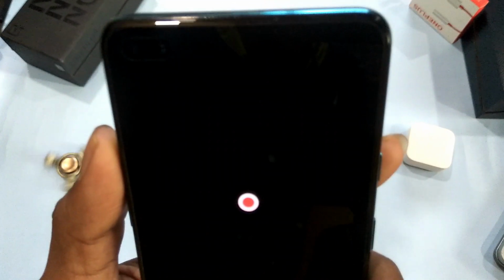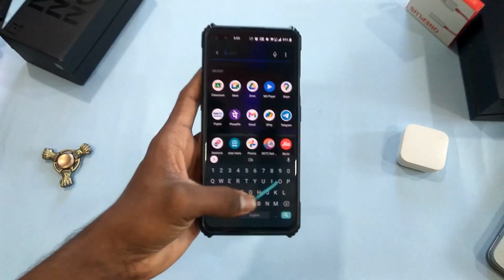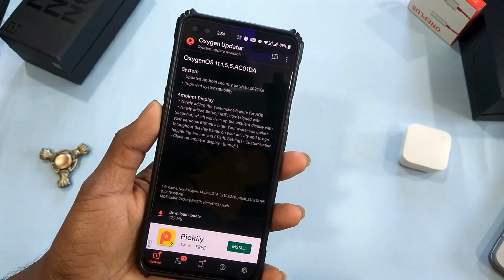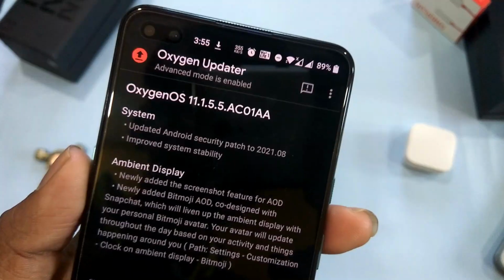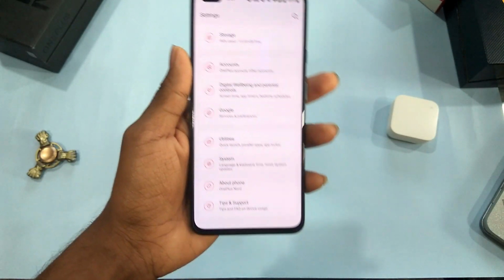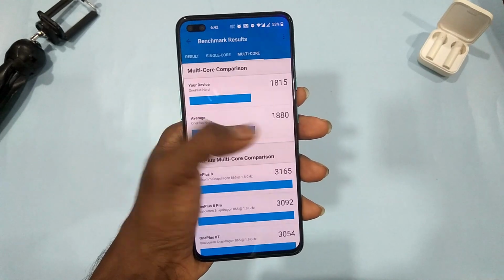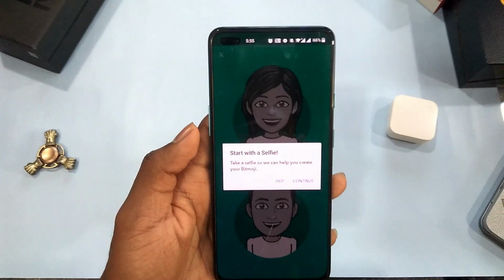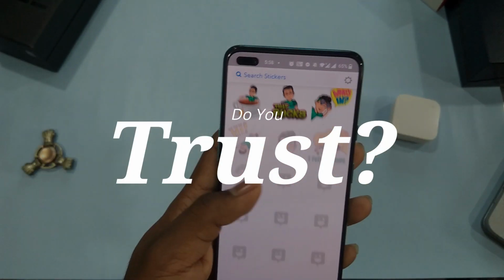Oxygen OS 11.1.5.5 Update for OnePlus Nord - Bitmoji, FPS Meter & Initial Impressions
Hello guys, I am Diwakar back with another new cool video & in this video I have shown how to setup Bitmoji and gave Initial impressions of Oxygen OS 11.1.5.5 on OnePlus Nord.

Links :-

You can send REQUESTS by sending REQUESTS, QnA for questions, text in the comment section below.
Goal of this video :
1) 5K views
2) 250 likes
4) 10 shares
5) 100 comments

Chapters :
Intro : 0:00
Installing Process : 0:25
FAKE ALERT⚠️⚠️ : 1:25
Initial Impressions : 1:40
Bitmoji Setup : 2:04
FPS Meter : 2:52
BGMI (HACKER BOLTE) : 3:35
Open Beta Users situation : 3:52
Details about Open Beta : 4:00
BGMI : 4:18
AIO Community :4:41
BGMI : 5:00
Outro : 5:27
Post-Outro Scene : 5:34

like to save a puppy :-) ;-) Just kidding!!